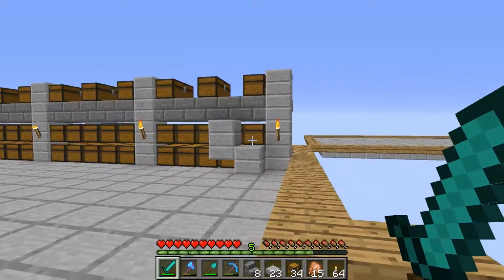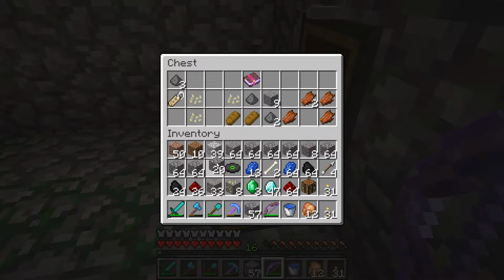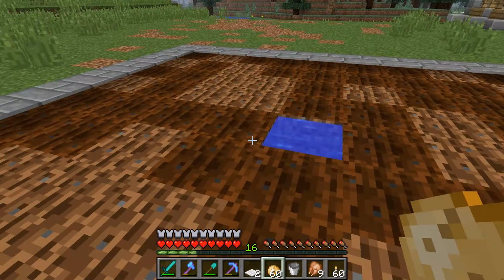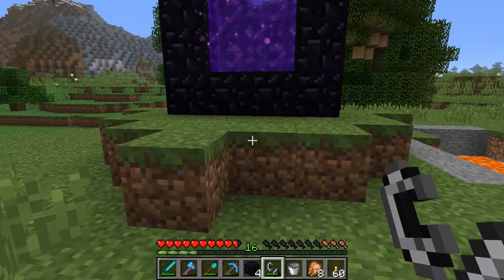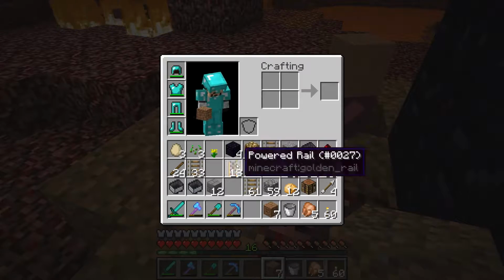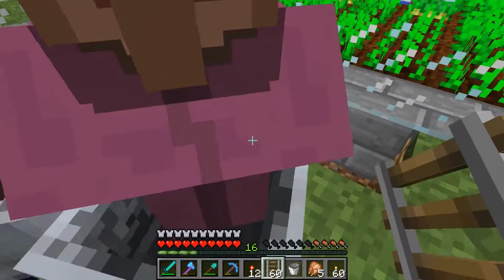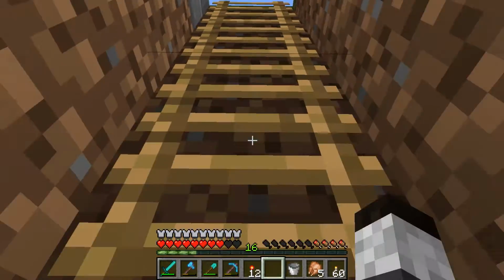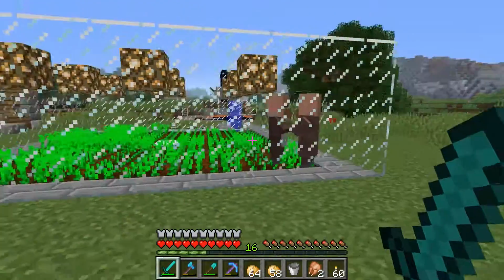Tinker World 14 - Villager Breeder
In this episode of Tinker World I try to create a villager breeder.  They jury is still out on if it really works.